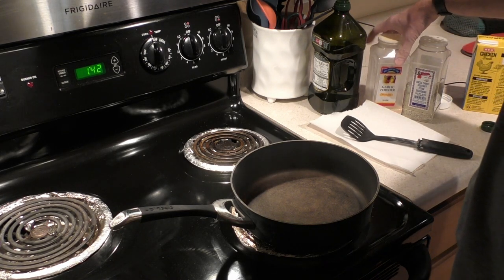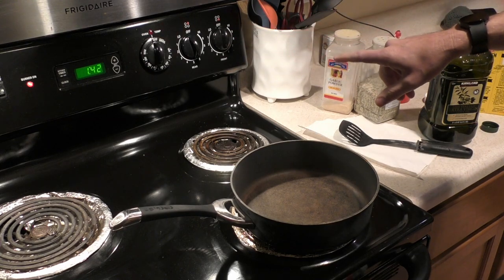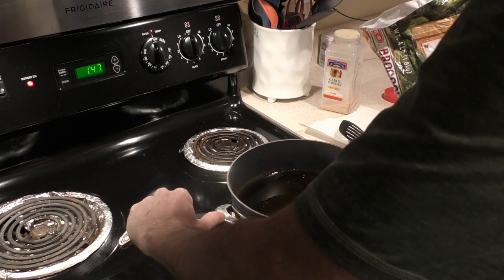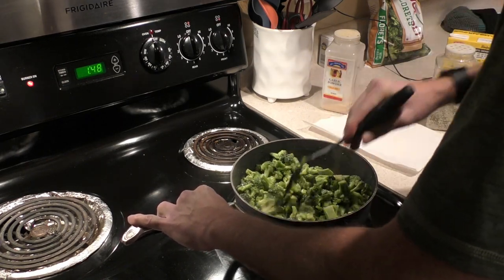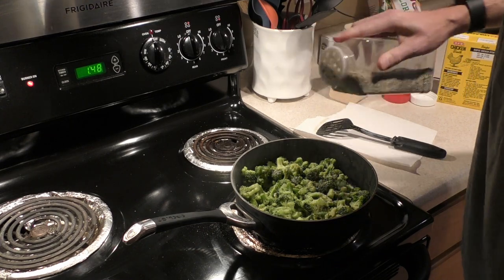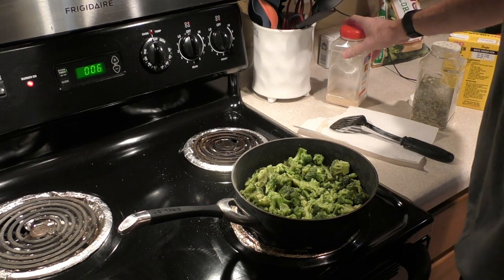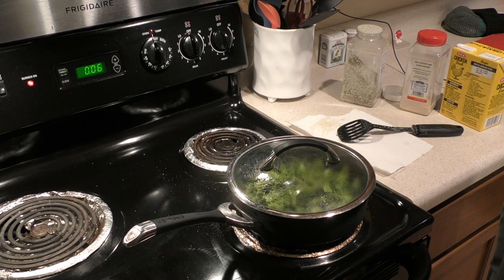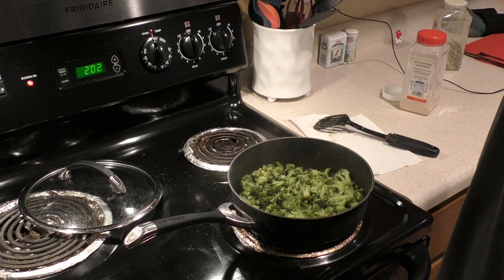1 Video a Day #24 of 365 - "My Frozen Broccoli Recipe"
Coat pan with olive oil and heat for 2 minutes slightly over medium temp.
Add frozen broccoli and season with steak seasoning and garlic powder.
Toss to coat broccoli and add seasoning again.
Cook for 6 minutes, tossing and adding steak seasoning every 2 minutes.
After 6 minutes, add a splash of chicken broth and cover with lid.
Cook for 4 minutes if you prefer firm or 6 minutes if you prefer softer broccoli.